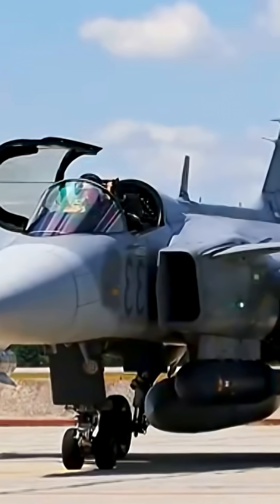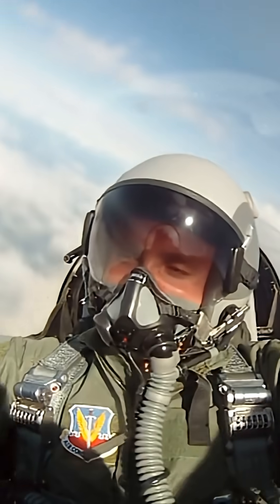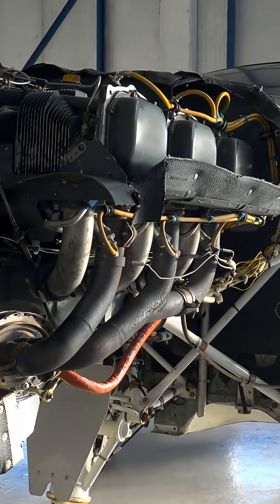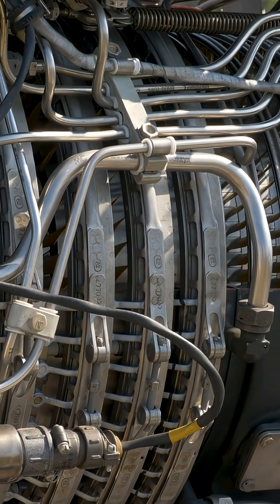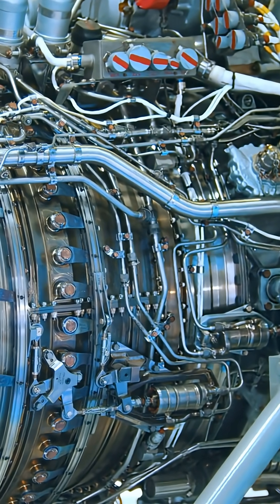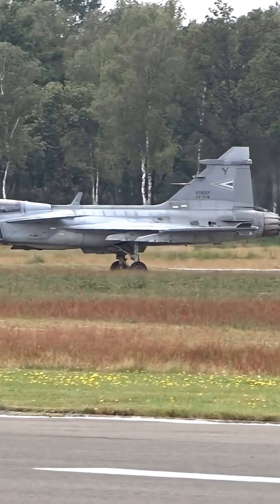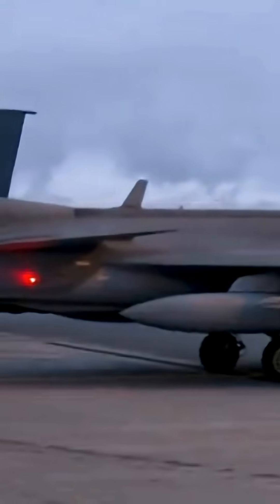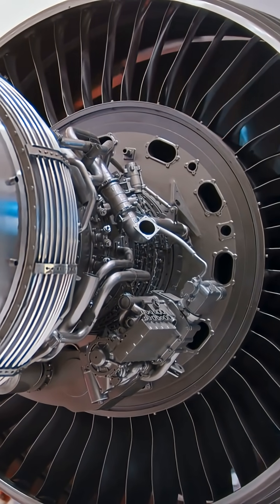What Makes the Rolls Royce Engine in Saab JAS 39 Gripen E so POWERFUL?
Discover the cutting-edge technology behind the Saab JAS 39 Gripen E engine, a powerhouse that drives one of the most advanced fighter jets in the world. The Gripen E engine is a marvel of modern engineering, with its exceptional thrust-to-weight ratio, advanced materials, and state-of-the-art design. In this video, we'll delve into the key features that make the Gripen E engine so powerful, from its robust turbofan design to its sophisticated control systems. Whether you're an aviation enthusiast, a tech geek, or simply curious about the latest advancements in military technology, this video is for you. Get ready to explore the incredible capabilities of the Saab JAS 39 Gripen E engine and find out what makes it a game-changer in the world of military aviation.